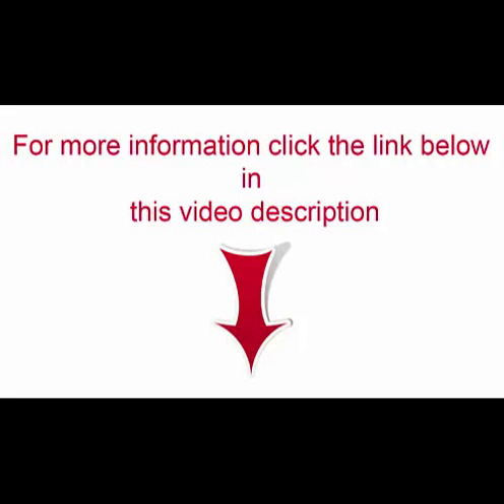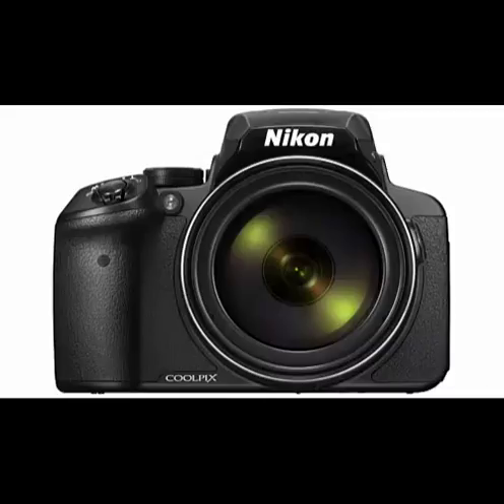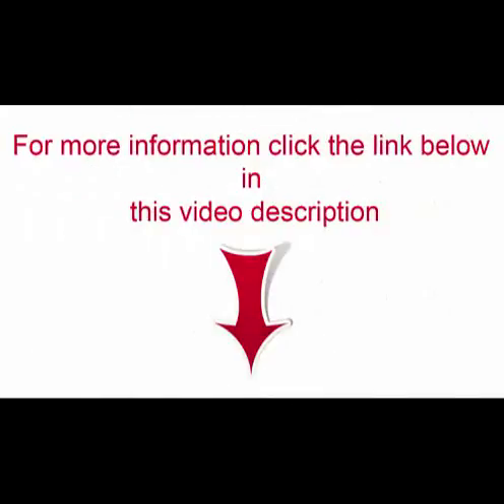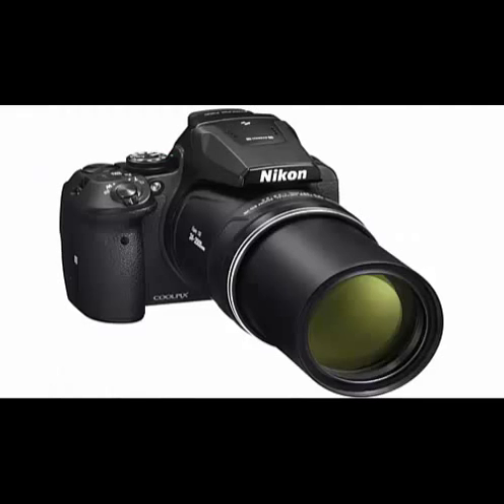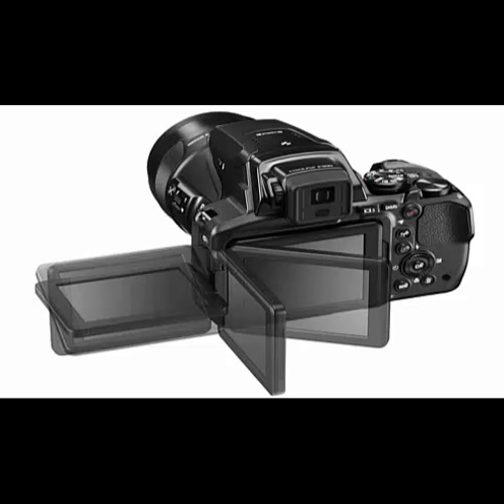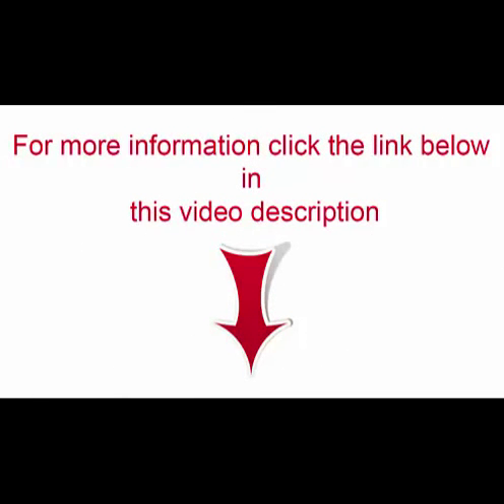[Best Price] Nikon COOLPIX P900 Digital Camera (Black)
which is the top camera nikon or canon
what nikon camera to buy
top ten nikon dslr camera
top best nikon camera
top 5 nikon dslr camera
top 5 nikon coolpix camera
top 5 best nikon camera
top 10 nikon professional camera
top 10 nikon film camera
top 10 nikon digital camera
top 10 nikon coolpix digital camera
top 10 nikon coolpix camera
top 10 best nikon camera
the top nikon camera
the best nikon camera 2014
the best nikon camera
paul simon nikon camera
nikon wifi camera
nikon waterproof digital camera
nikon waterproof camera
nikon video camera
nikon underwater camera
nikon toploader camera bag
nikon top camera list
nikon slr camera
nikon semi pro camera
nikon sb700 off camera
nikon rangefinder camera
nikon professional camera
nikon pocket camera
nikon on camera flash
nikon off camera flash settings
nikon off camera flash
nikon new camera 2014
nikon movie camera
nikon ml-l3 camera remote control
nikon mirrorless camera review
nikon mirrorless camera
nikon latest camera 2014
nikon coolpix p900 zoom test
nikon coolpix p900 zoom
nikon coolpix p900 video
nikon coolpix p900 reviews
nikon coolpix p900 review
nikon coolpix p900 preview
nikon coolpix p900 moon
nikon coolpix p900 megazoomnikon coolpix p900
nikon coolpix p900 hands on
nikon coolpix p900 future shopnikon coolpix p900
nikon coolpix p900 future shop
nikon coolpix p900 digital camera review
nikon coolpix p900 digital camera
nikon coolpix p900 camera
nikon coolpix p900
nikon coolpix p90 digital camera reviews
nikon coolpix p 900
nikon coolpix l830 camera test
kamera nikon harga 2 juta
kamera nikon harga 1 jutaan
kamera nikon harga
kamera nikon 2015
jual kamera nikon
how nikon camera made
harga kamera dslr nikon
good nikon camera
find the best nikon camera for you
fake nikon camera
digital camera nikon
como usar camera nikon d3100
como usar camera nikon
ccd camera for nikon tv lens
canon vs nikon camera reviews
cameras nikon vs canon
camera nikon price
camera nikon point and shoot
camera nikon paling murah
camera nikon p520 ebay
camera nikon one touch 200. 35 millimeter